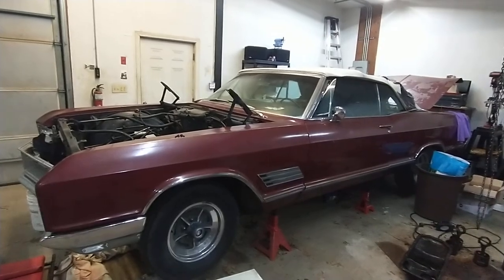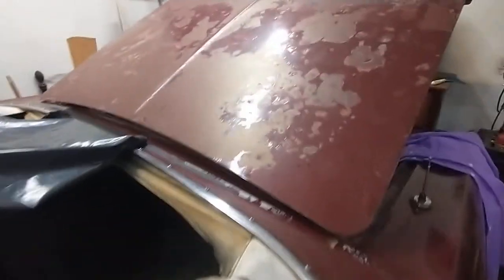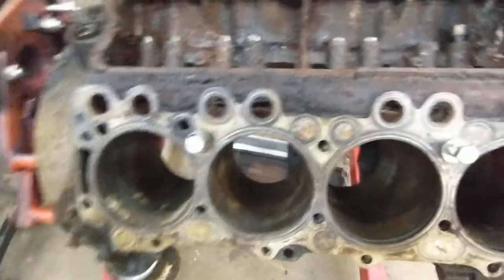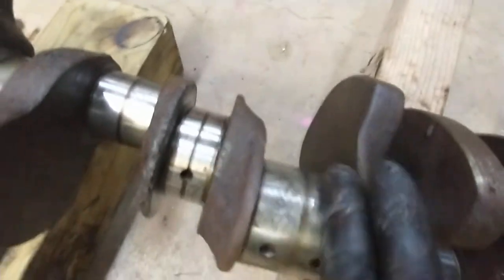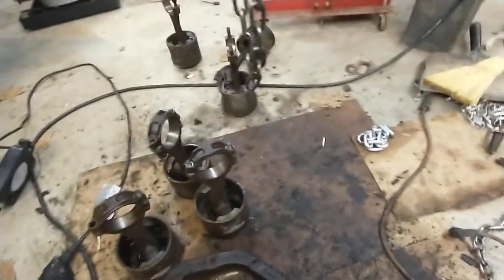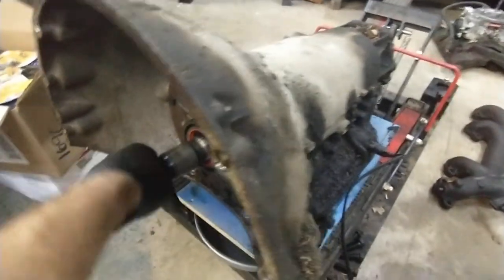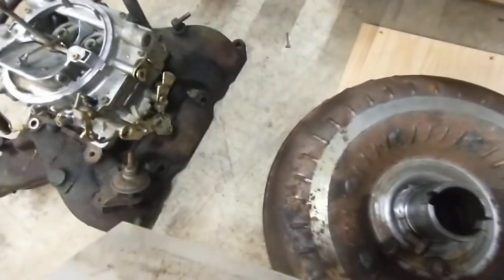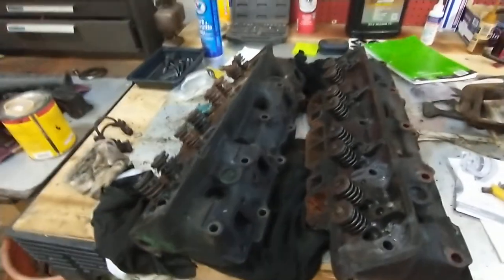New Project - 1966 Buick Wildcat Convertible!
This is my new project car!  A 1966 Buick Wildcat convertible.  Big land yacht of car.  It has a 401ci Nailhead V8, and an ST400 automatic transmission.